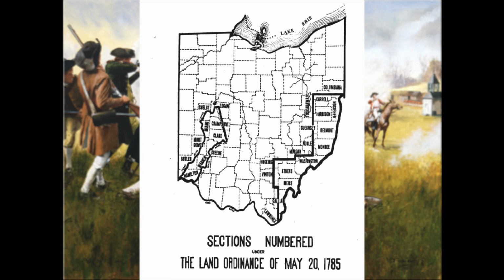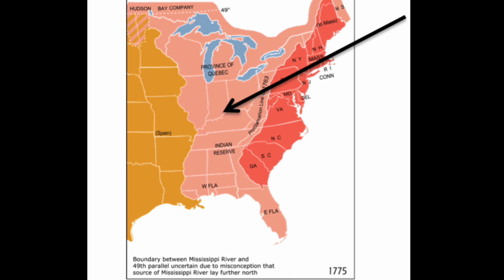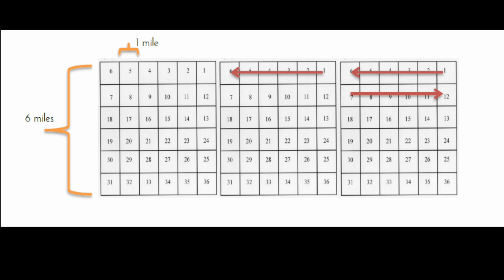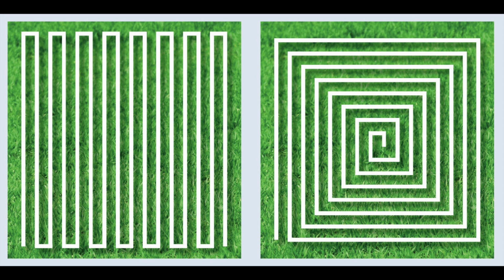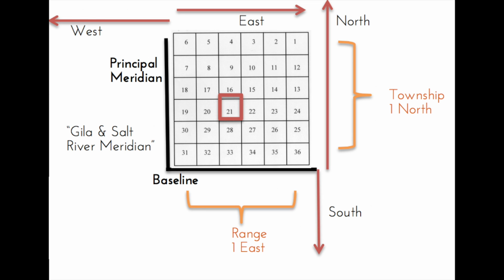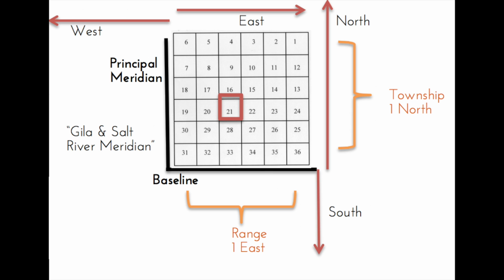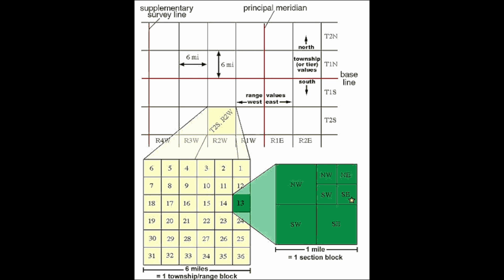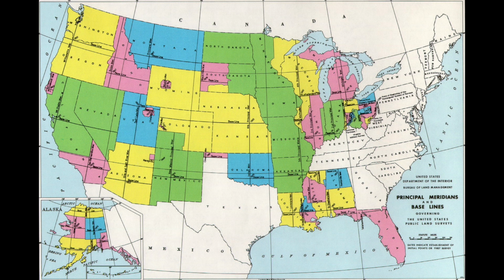TR Reference for Articulate